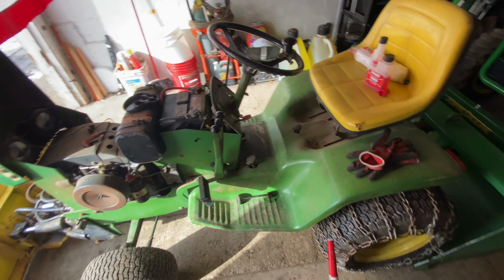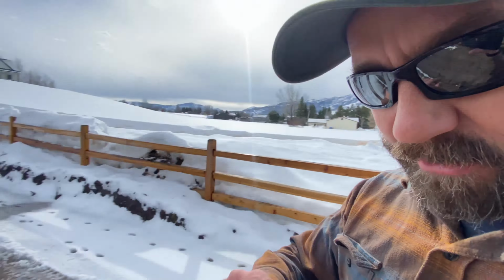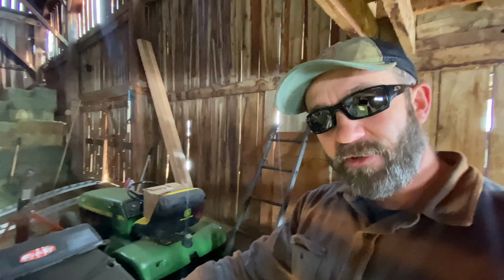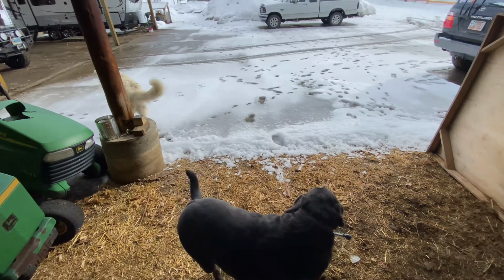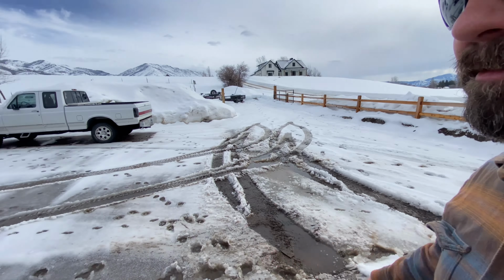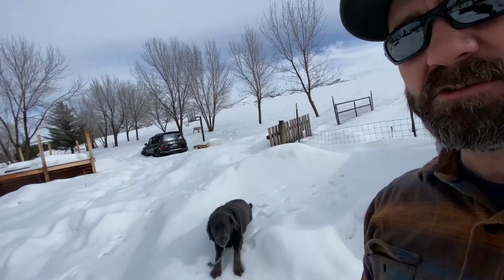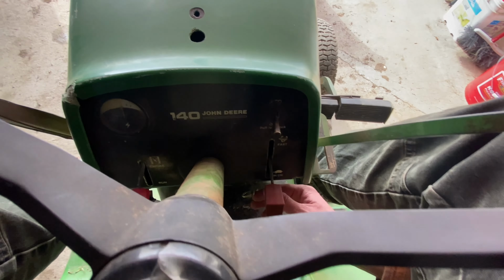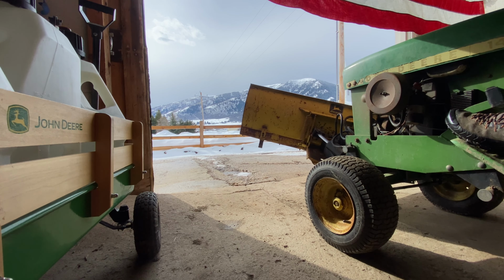John Deere 140 & John Deere 400 Update | Snow Plowing